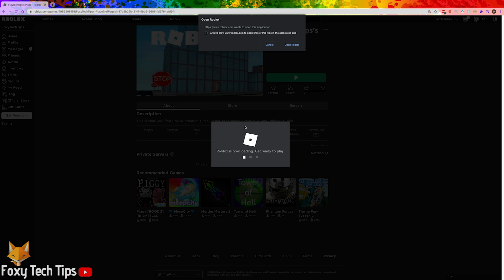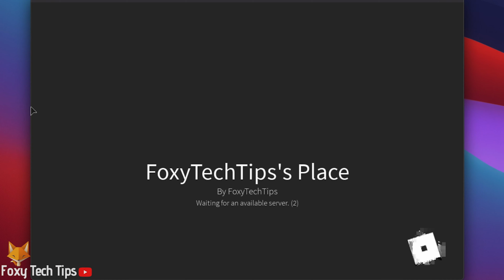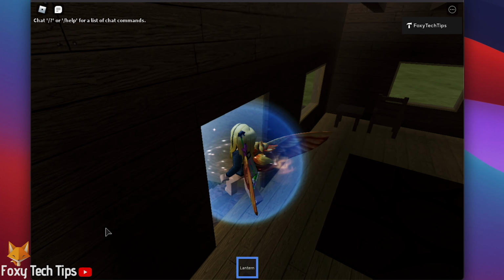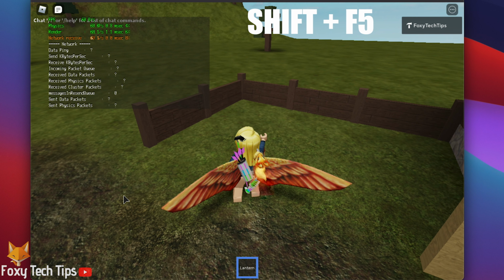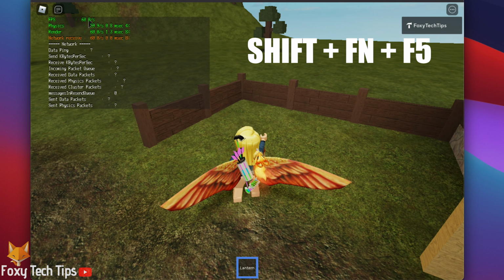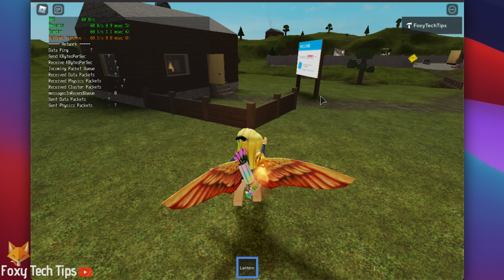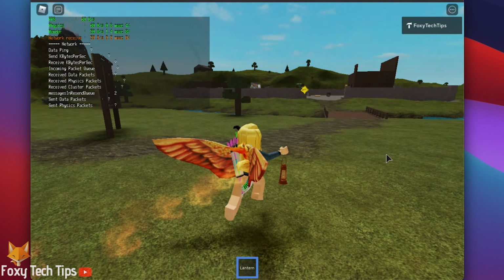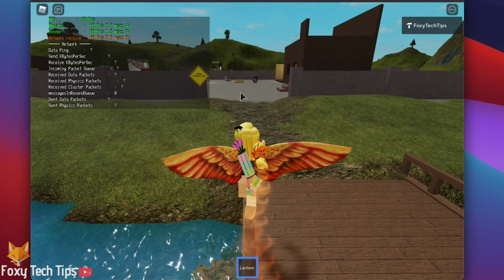How To See Your FPS on Roblox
Easy & quick tutorial showing you how to see your FPS (frames per second) while playing Roblox! Curious about your FPS performance? Learn how to see your FPS on Roblox now

Steps:

- Start by launching Roblox and going into any game you want.

- When you are in the game you can bring up the FPS info by holding down the shift key on your keyboard and then pressing ‘F5’. If that doesn’t work then hold down Shift, Function, and then F5.

- You will be able to see your FPS here as well as other stats about the game.

- You can get rid of the FPS screen at any time again by pressing shift and F5..